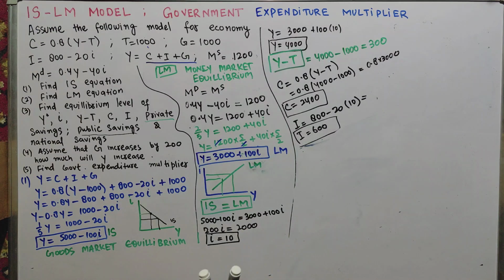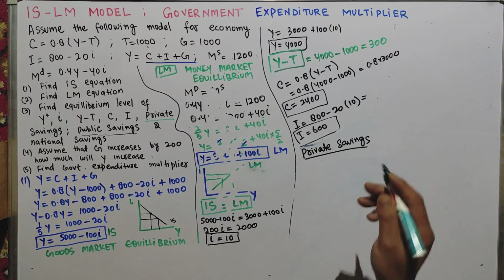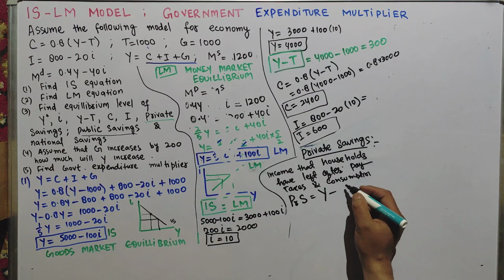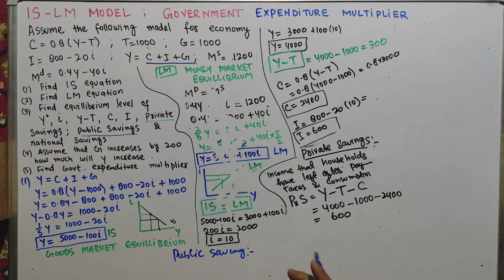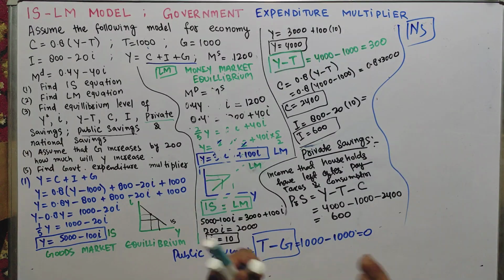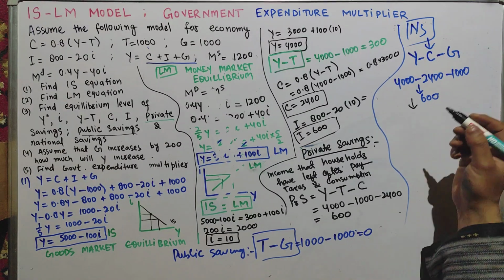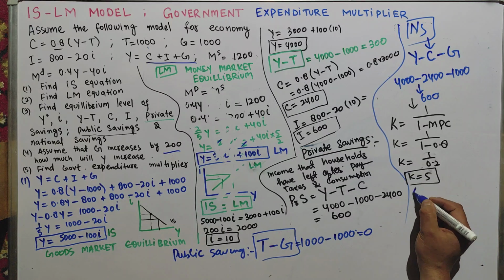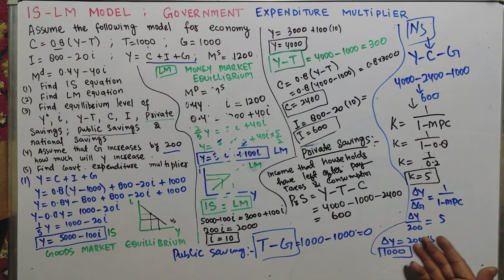IS-LM Government expenditure multiplier, public savings, private savings, National savings